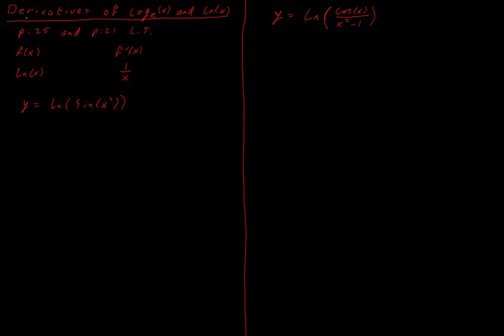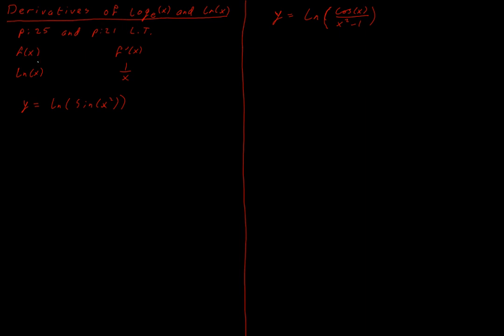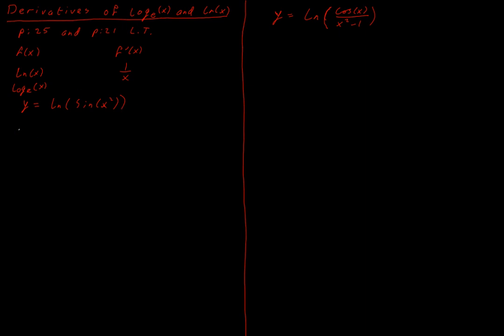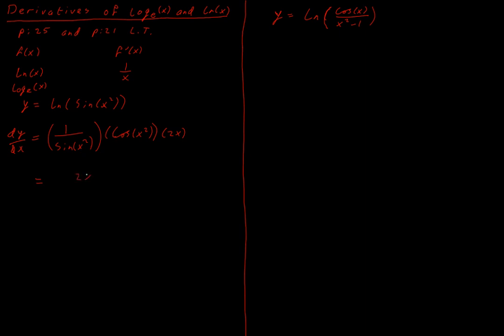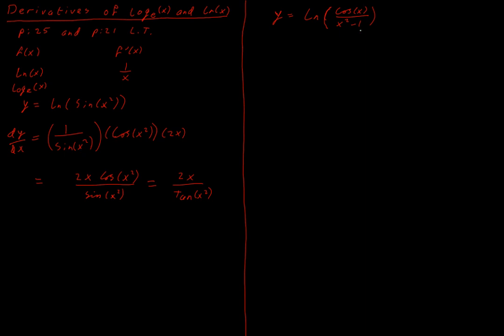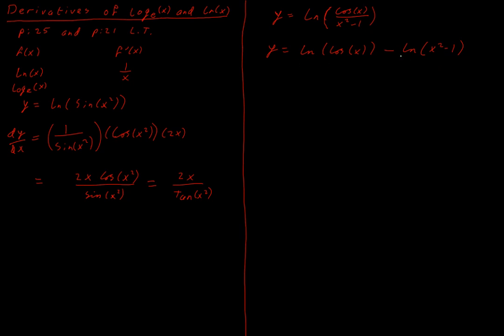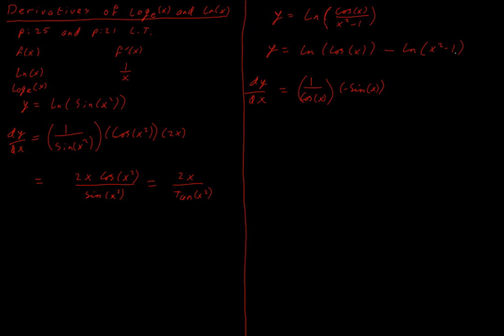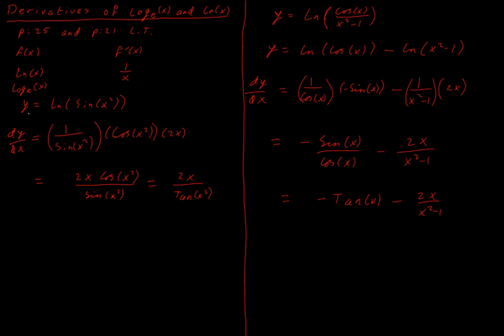Derivative of Natural Log